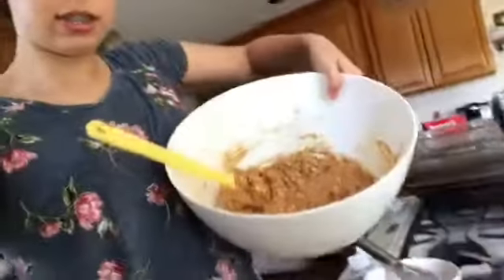Making Carrot Oatmeal cookies!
Hi guys, I'm making carrot cookies due to my dad having a full garden of carrots!
What'll need:
FOR THE COOKIES:
▢1 1/2 cups finely shredded carrots
▢1/2 cup finely chopped walnuts (optional)
FOR THE GLAZE:
▢1 tablespoon pineapple juice